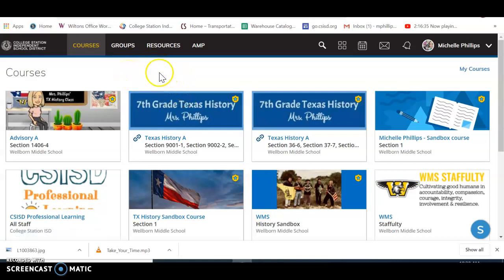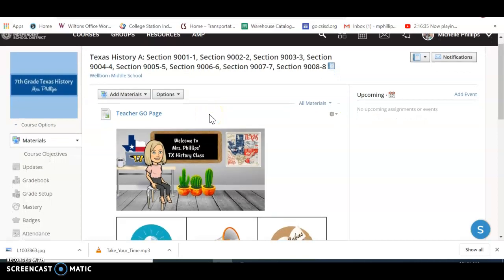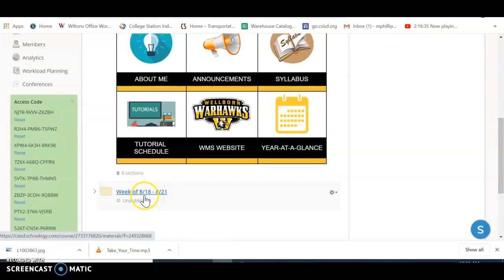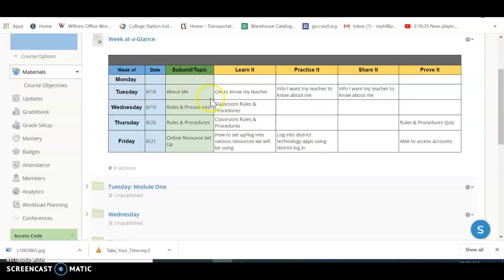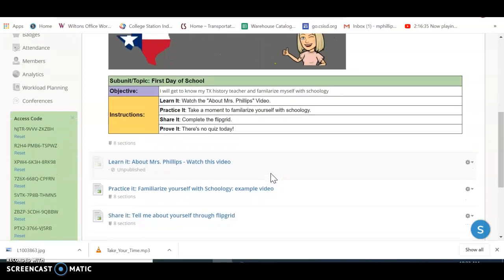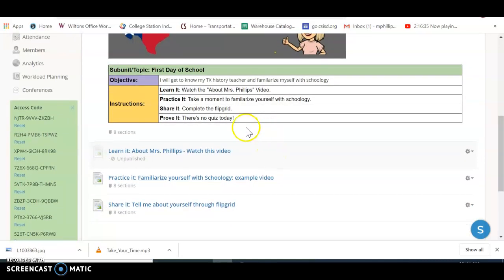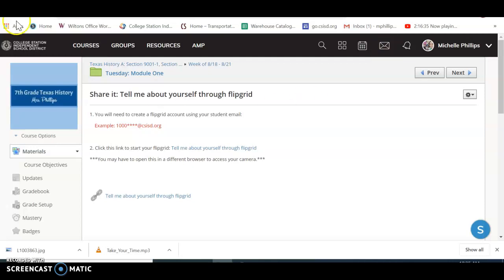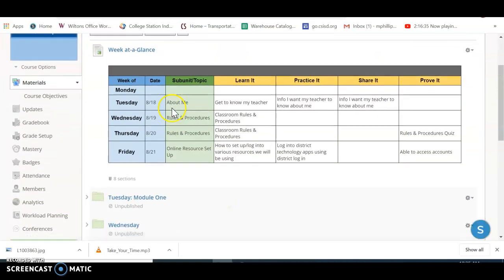Schoology Basics - Mrs. Phillips